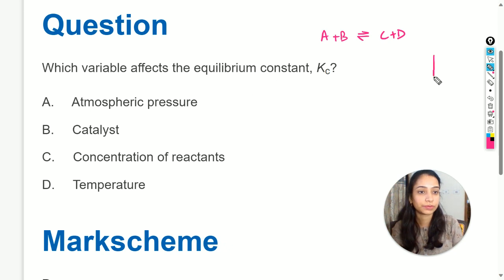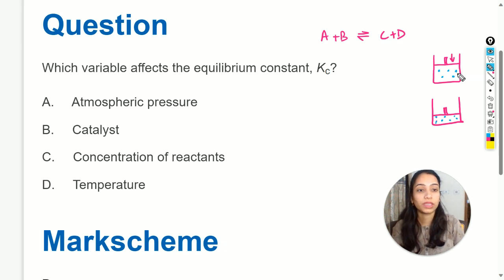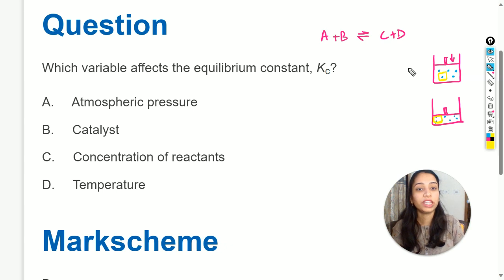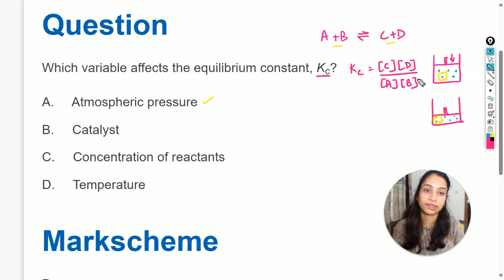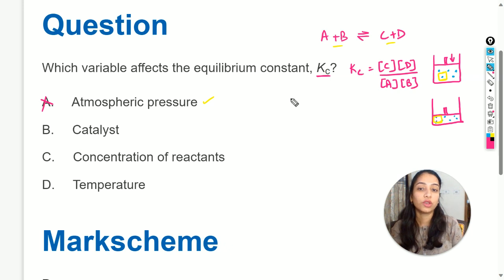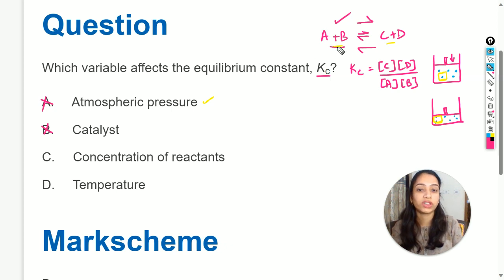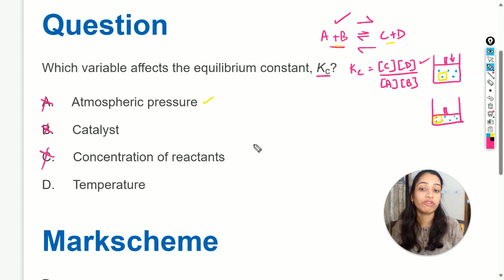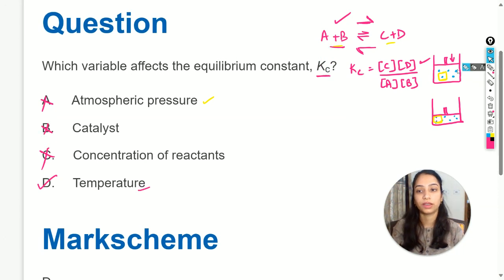Which variable affects the equilibrium constant, Kc?